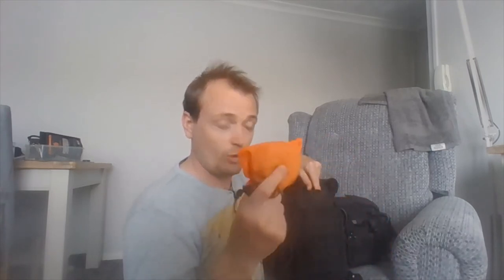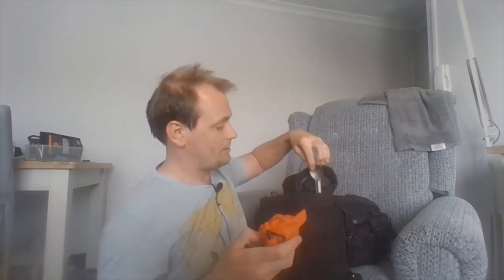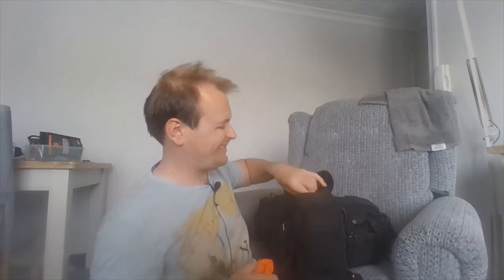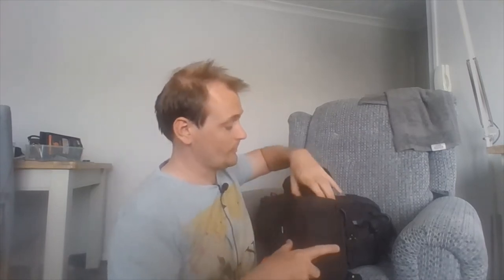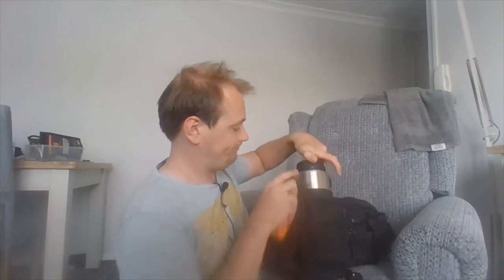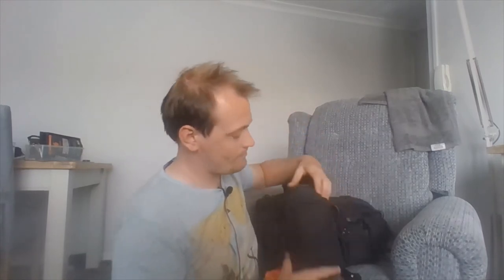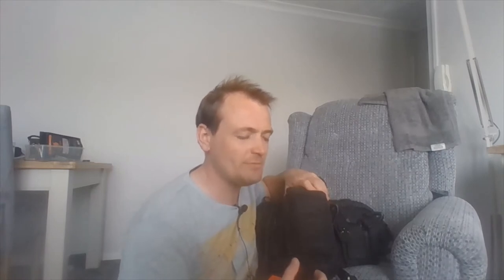my belt kit new setup for my pack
just a small update on my belt sorry it's a long video